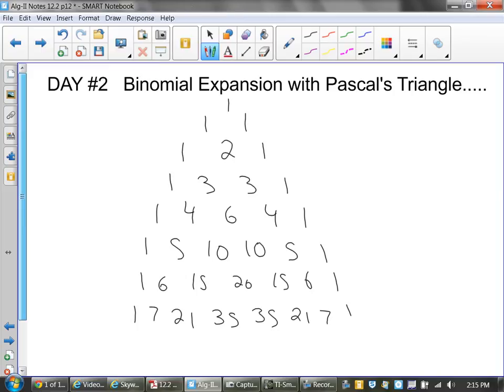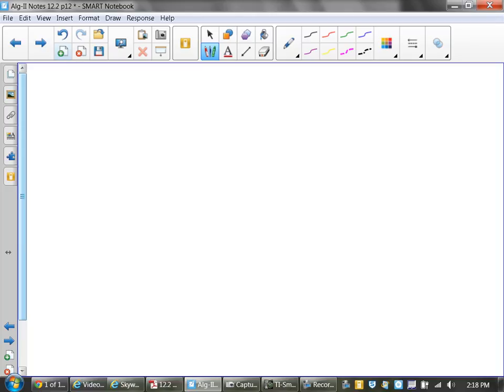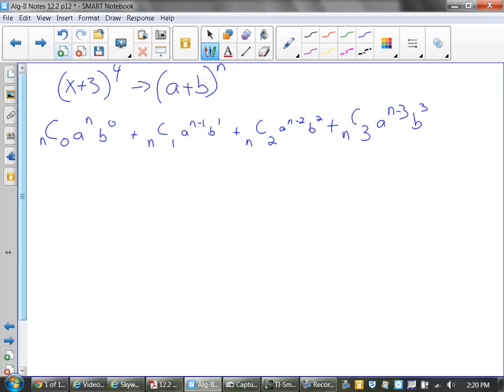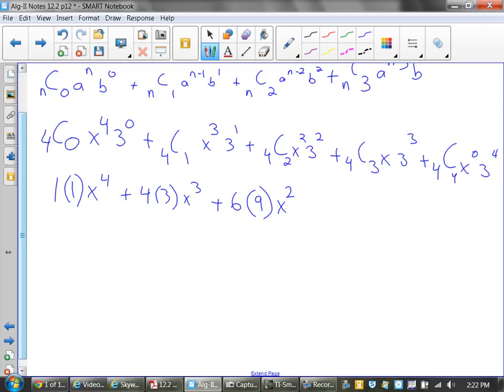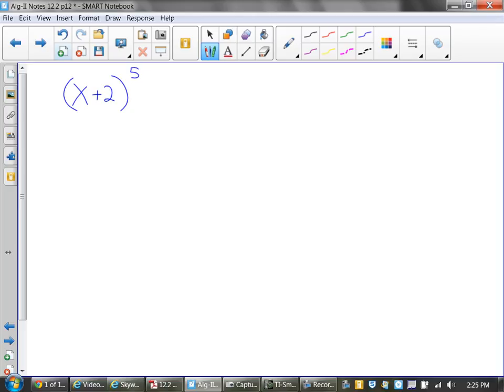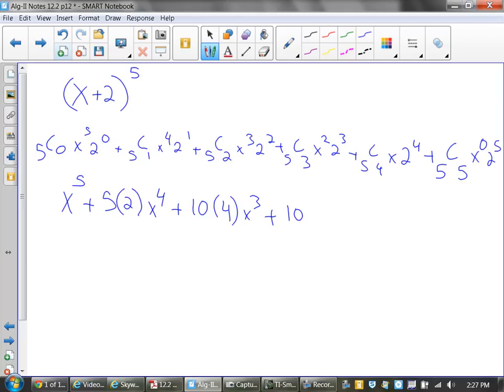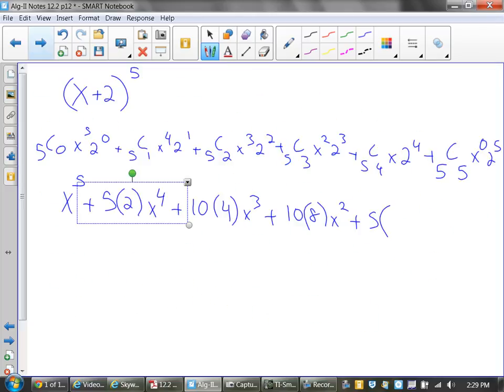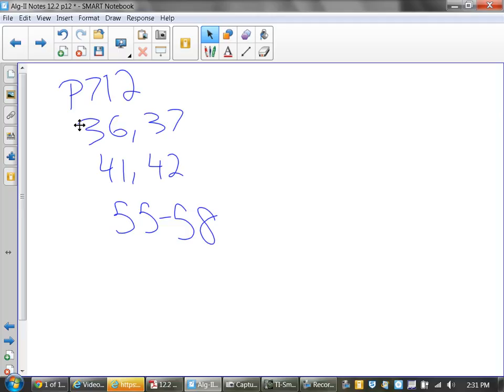May16 12 2 Notes Day 2 p12